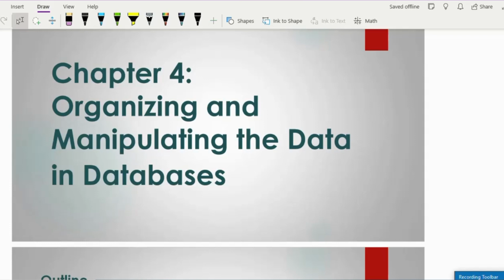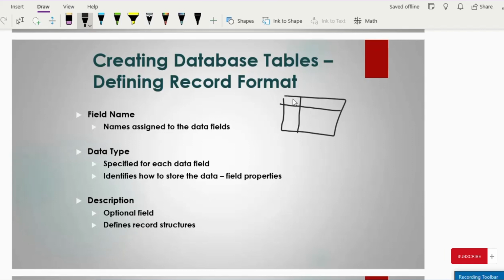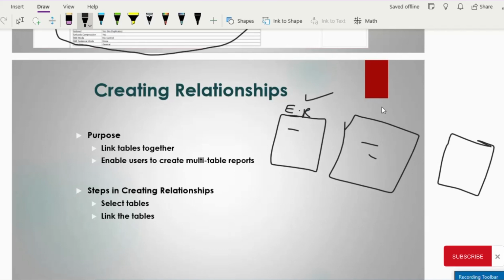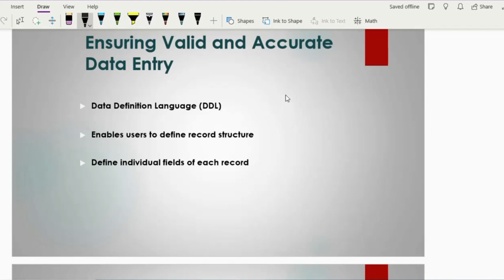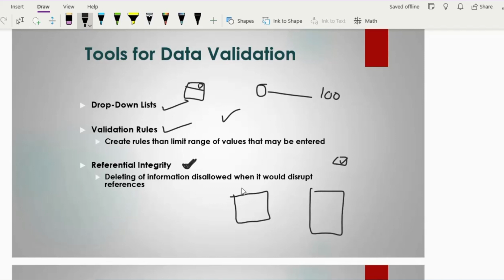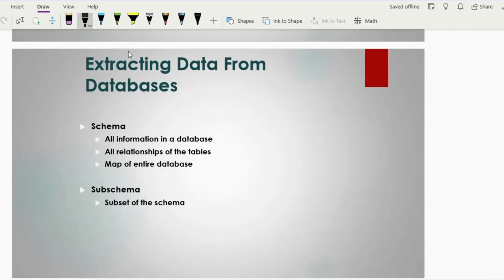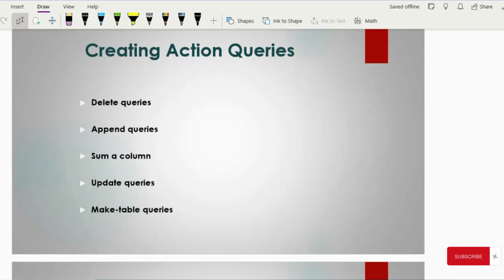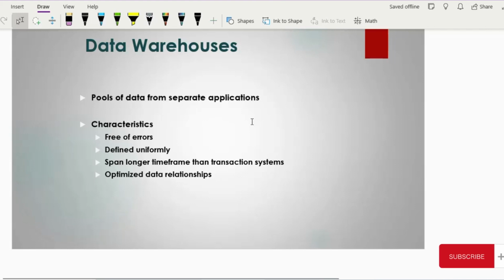Ch.No.4|Organizing and Manipulating the Data in Database